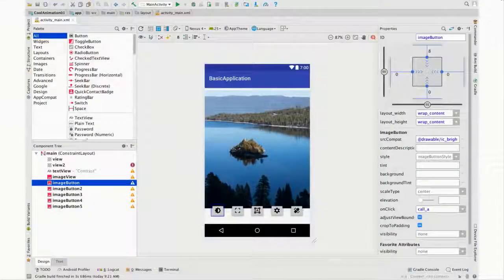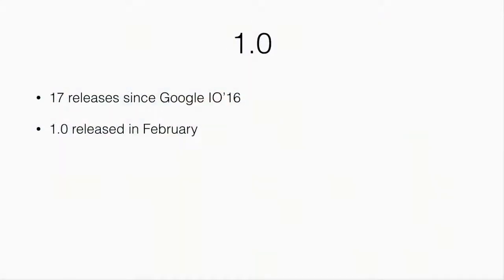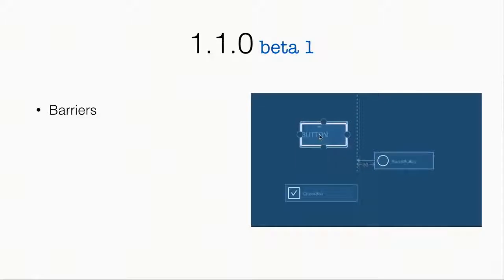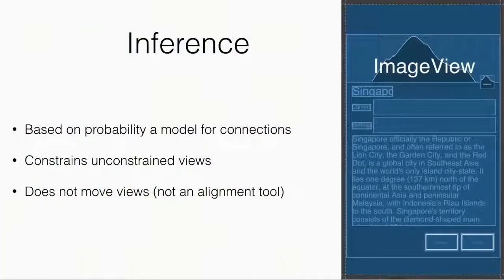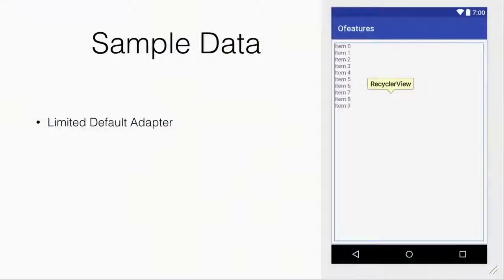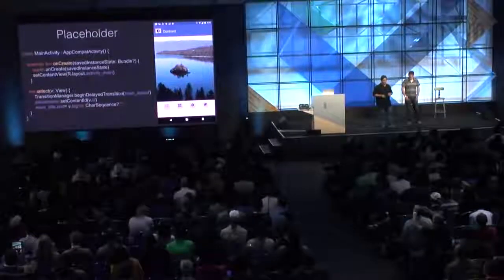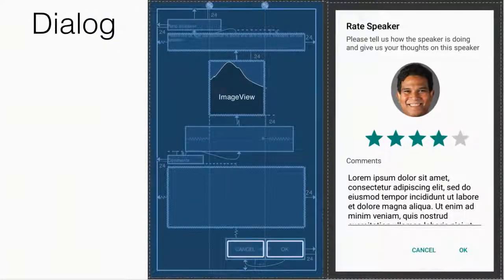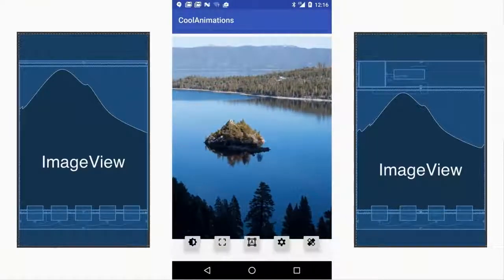What's New in Android Design Tools New Features for Rapid UI Development Google I O '17